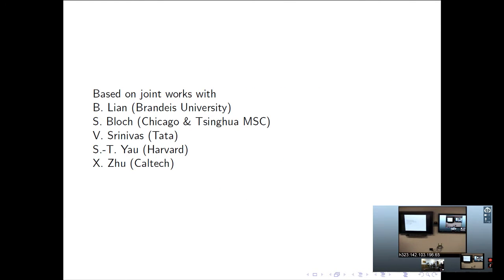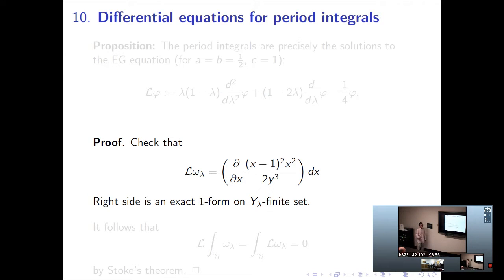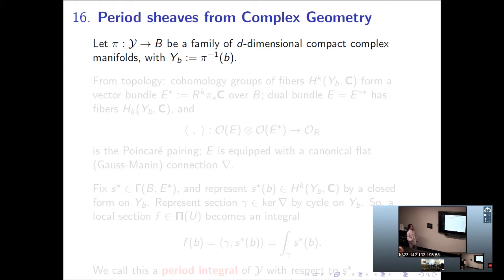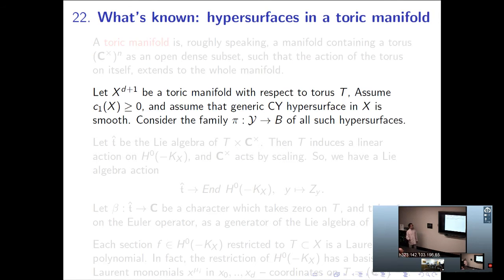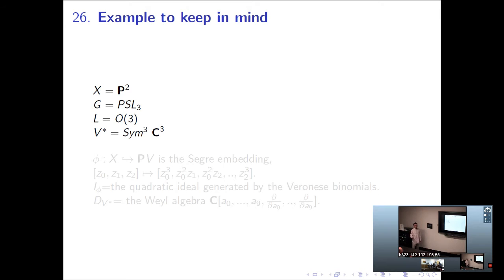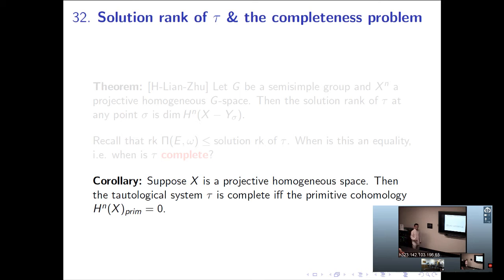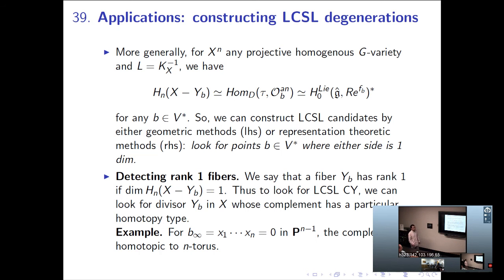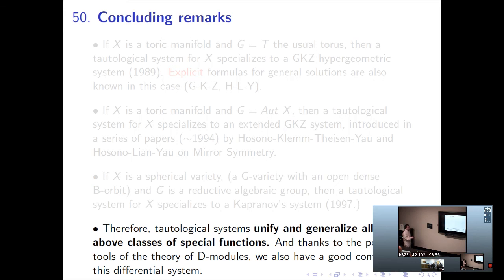Geometry and Physics Seminar: An Huang